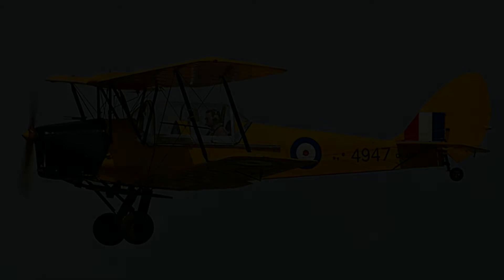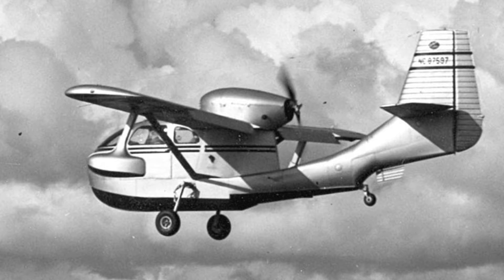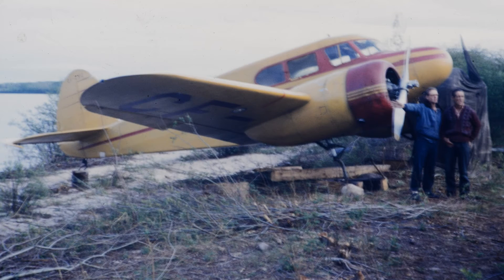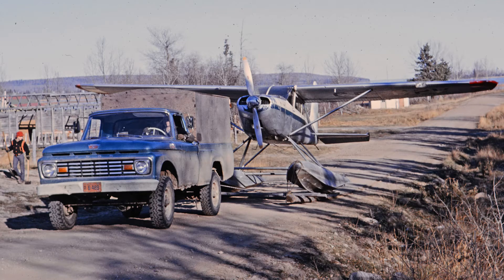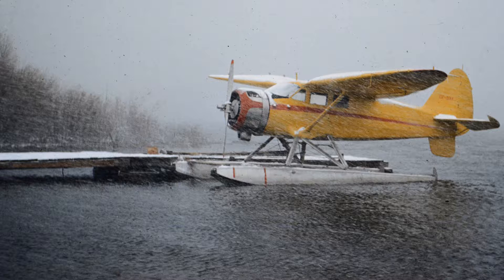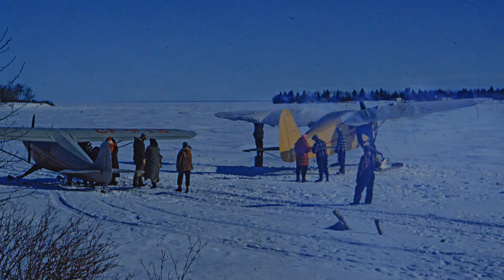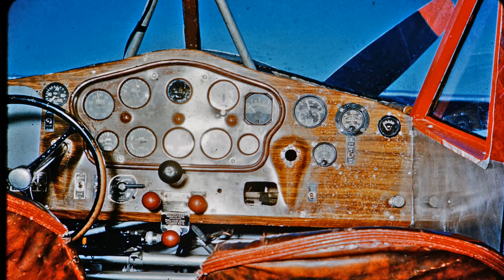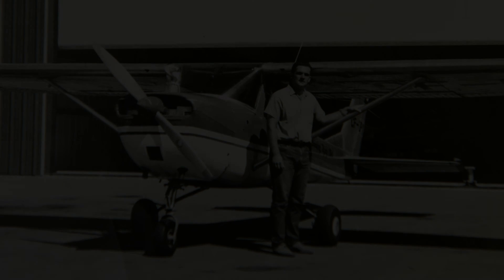The Stinson Reliant CF-OAY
My dad flew several different "bush planes". I think his favorite was the Stinson Reliant.